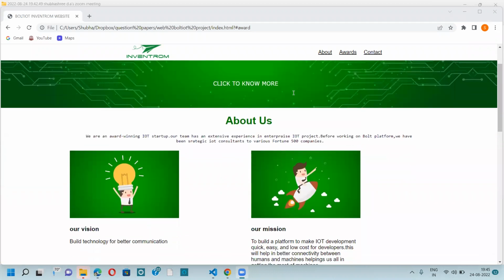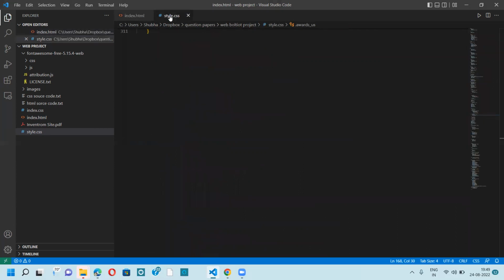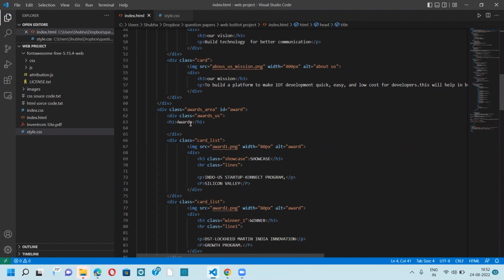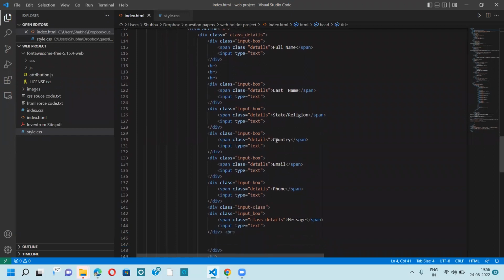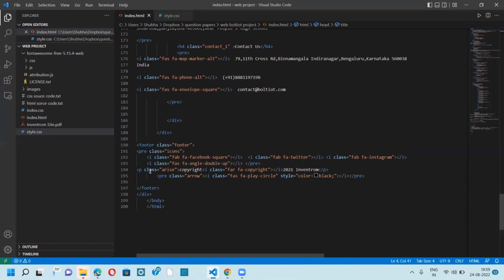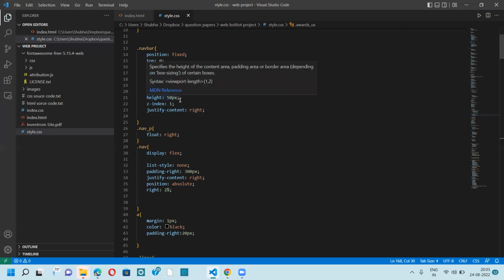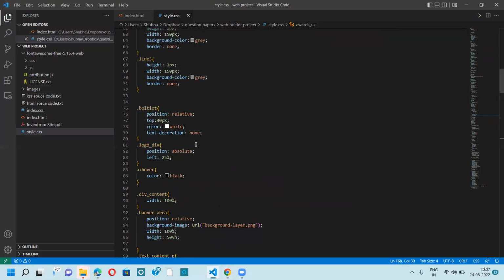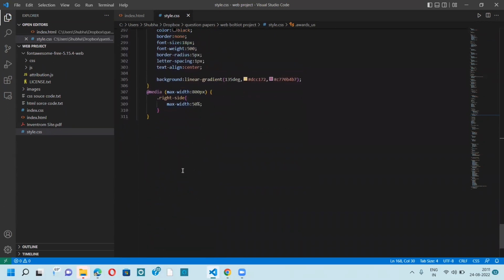INVENTROM WEBSITE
Inventrom Website using HTML, CSS, JavaScript.